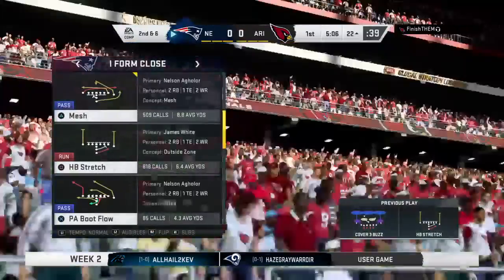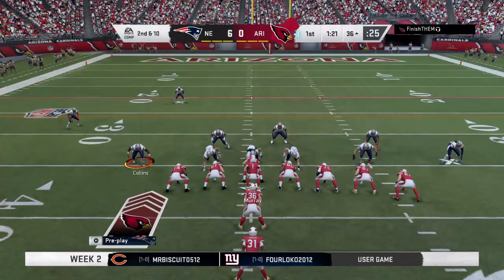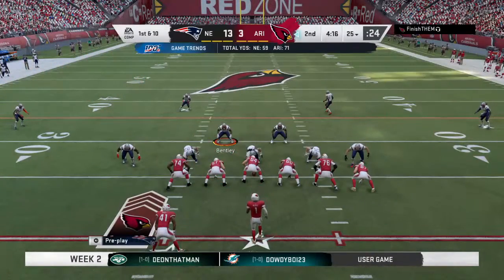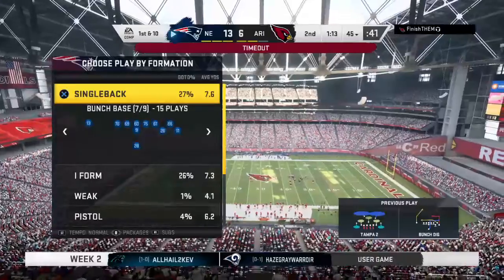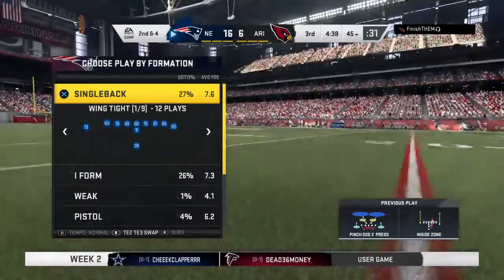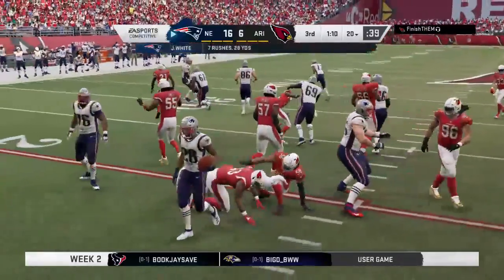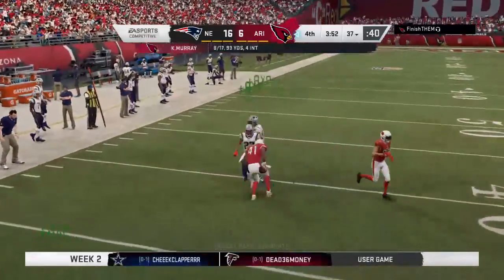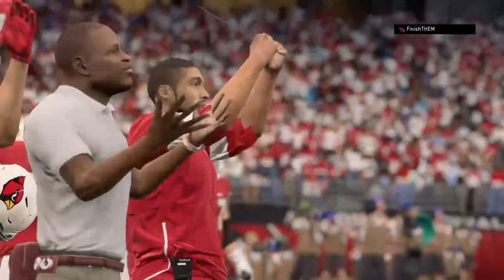Murdock5_9's Live PS4 Broadcast